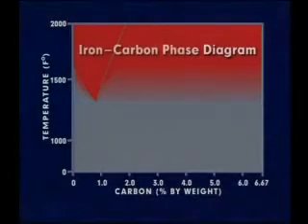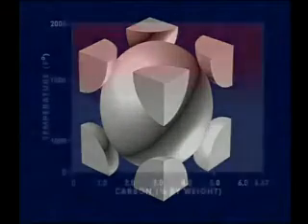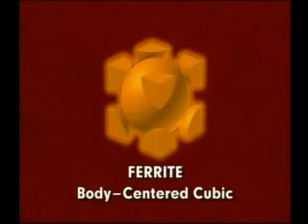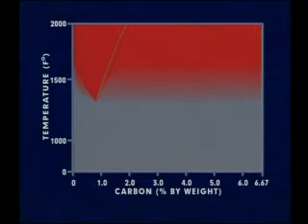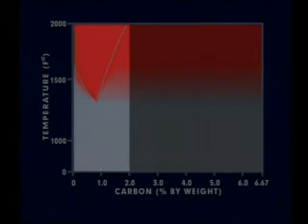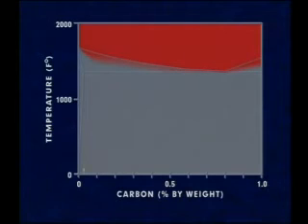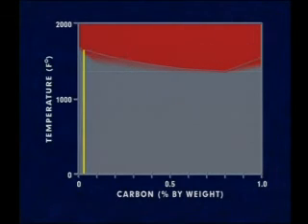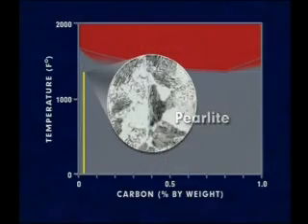HEAT TREATMENT: WHAT IT IS AND HOW IT WORKS?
المعالجة الحرارية: ما هي وكيف تعمل
Thanks